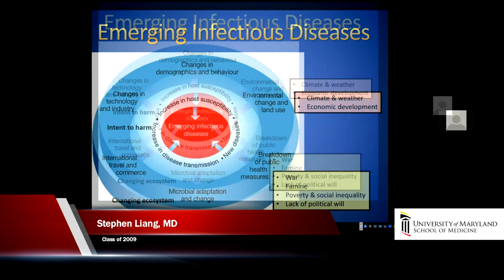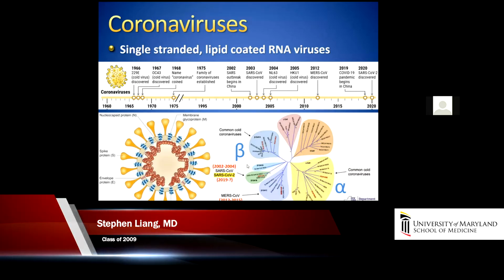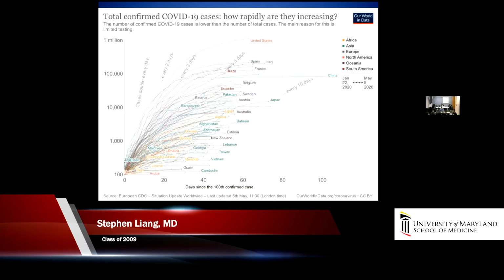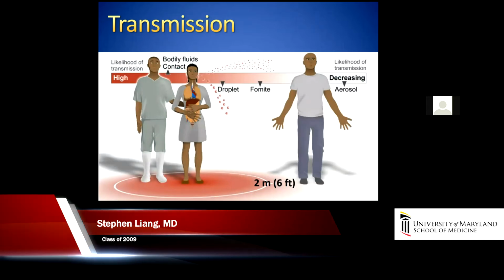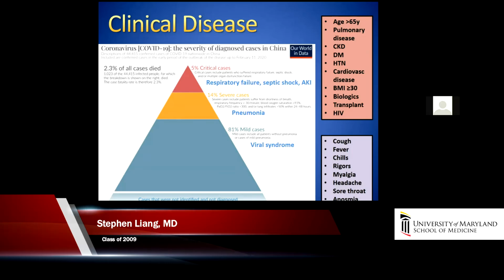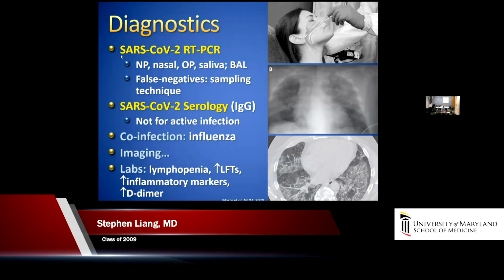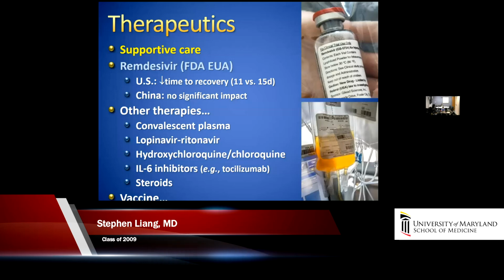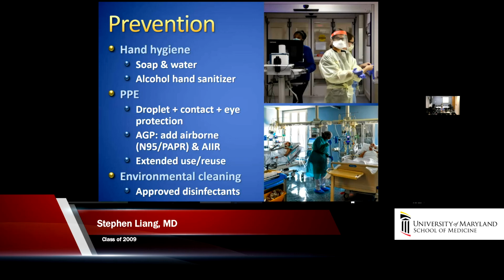UMEM COVID-19 Update What we know as of May 6th, 2020 by Stephen Liang